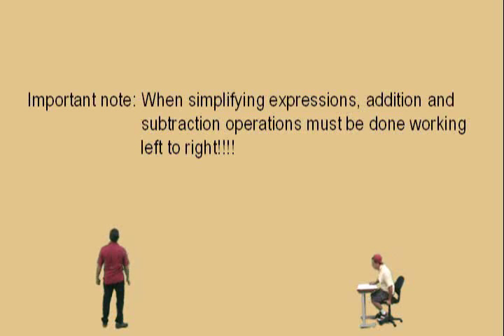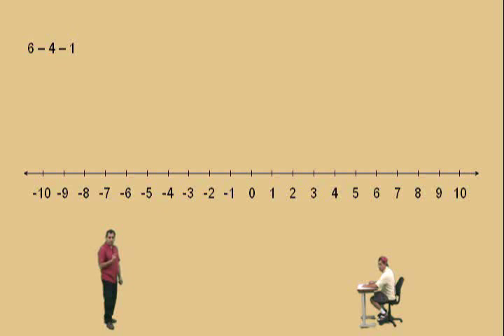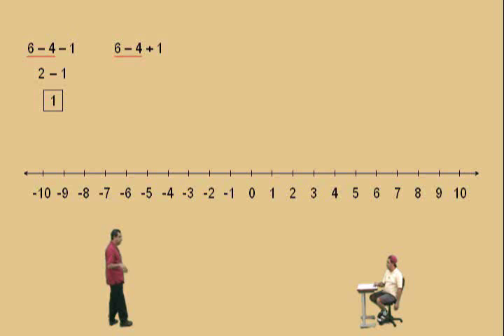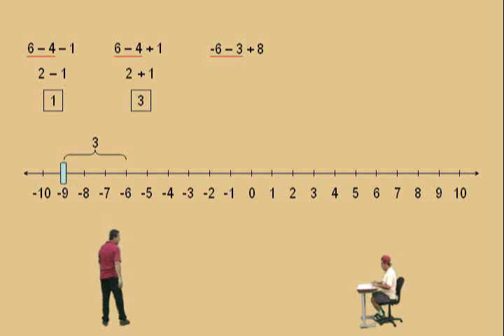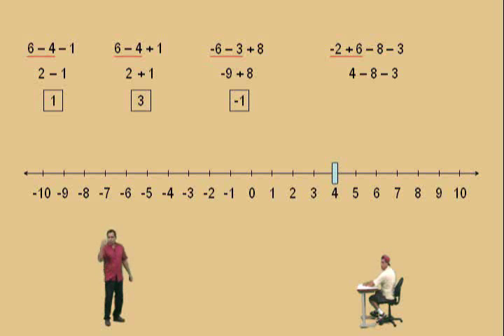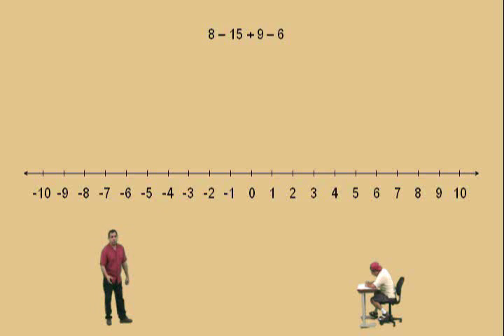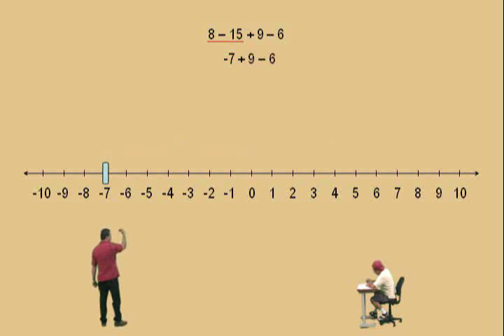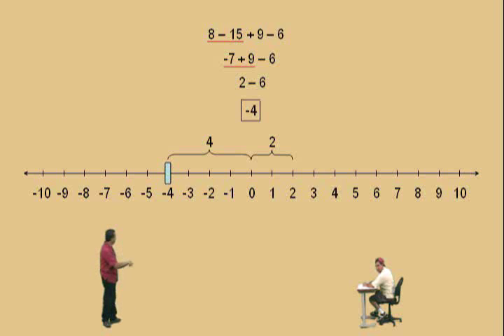Addition and Subtraction Problems